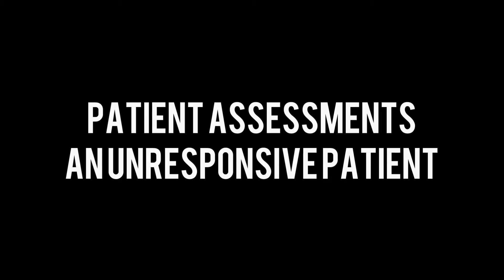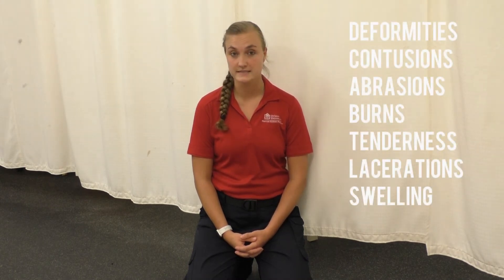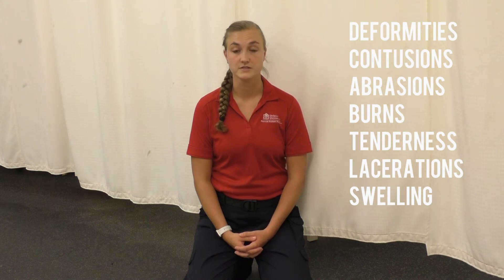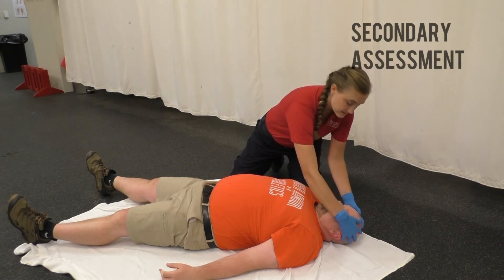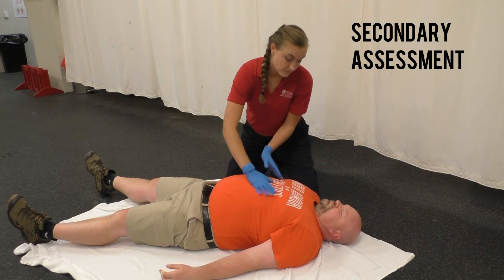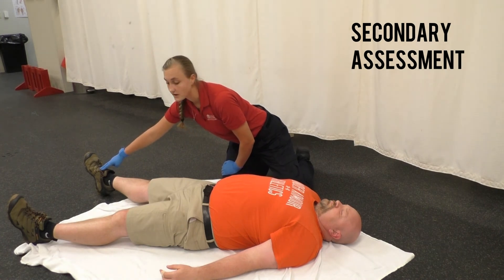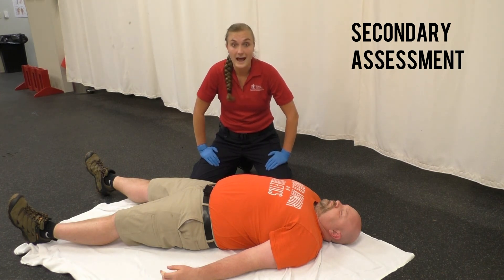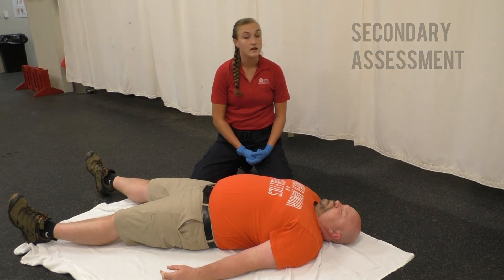Patient Assessment on a Unresponsive Patient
The instructor demonstrates how to perform a rapid secondary assessment on an unresponsive patient. She also uses DCAP-BTLS.